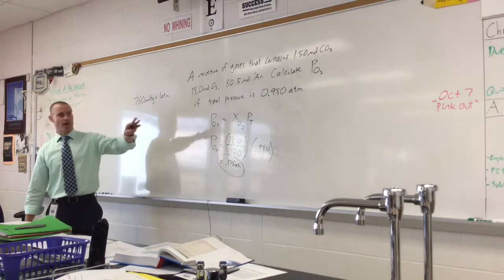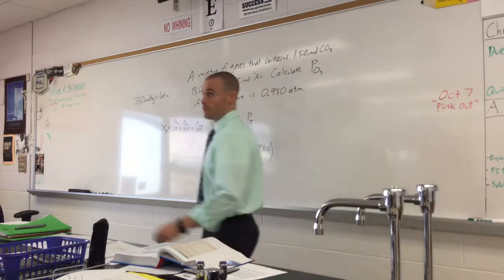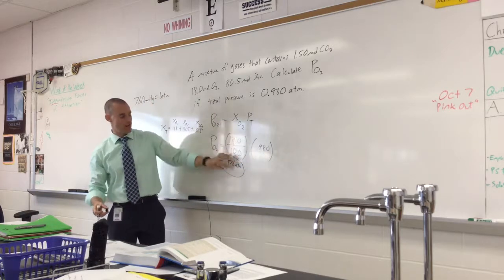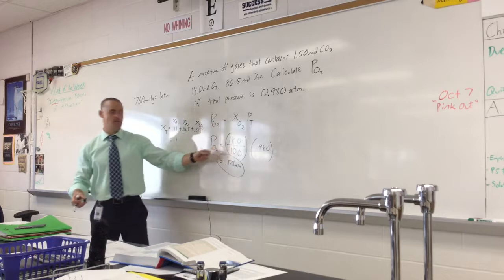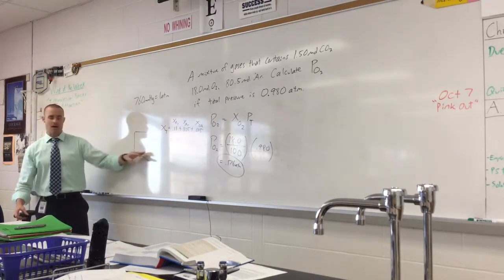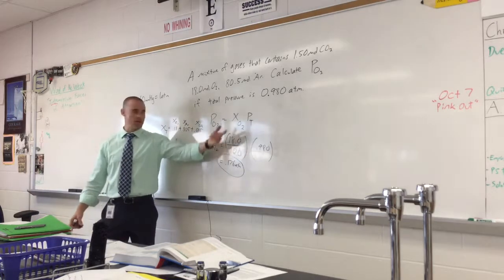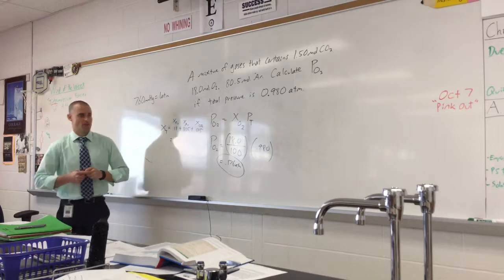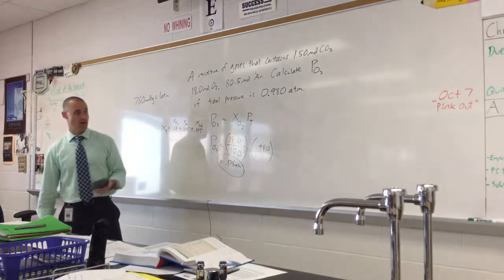9/29/16 per 3 AP chem